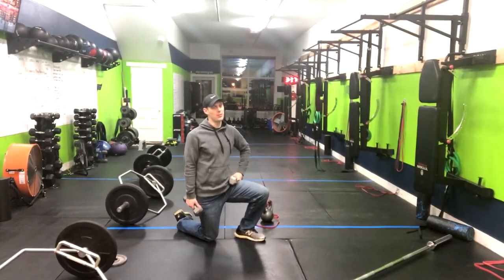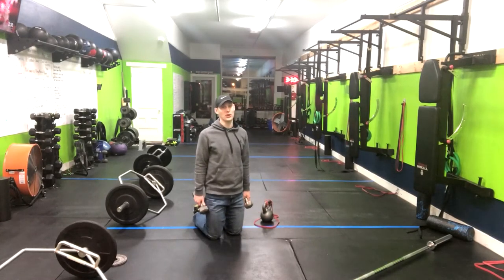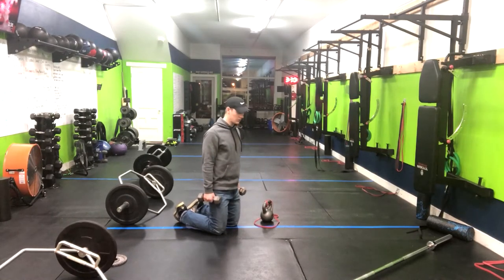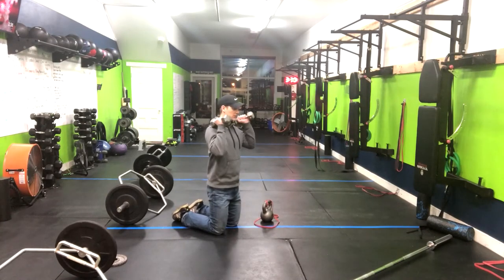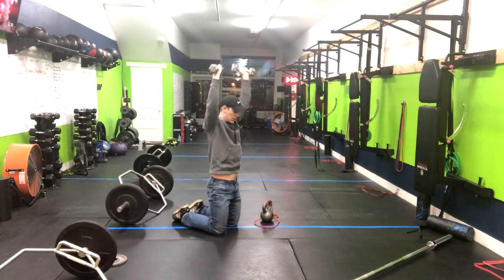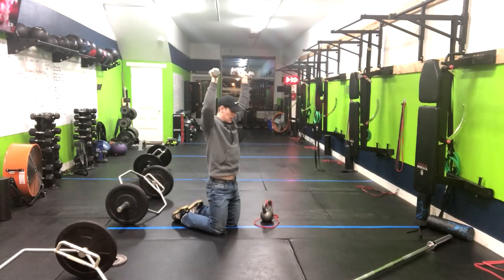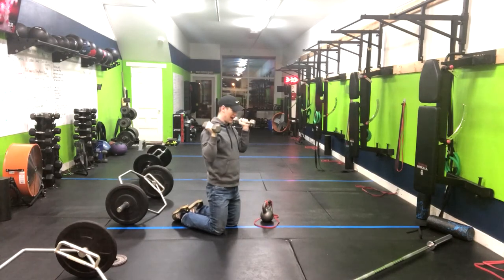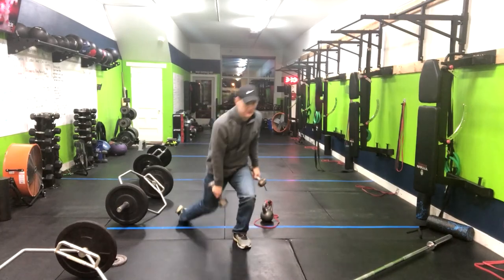Tall Kneeling Overhead Press